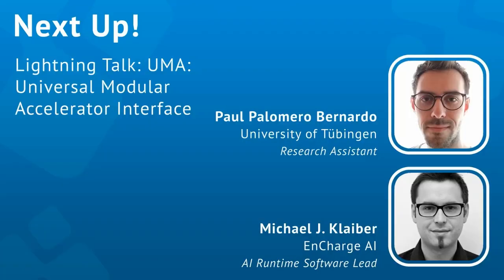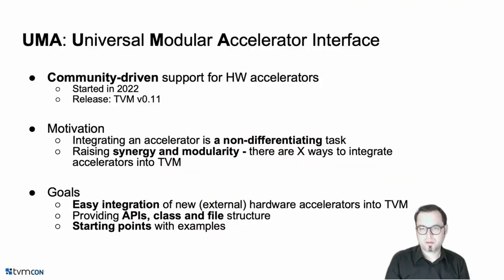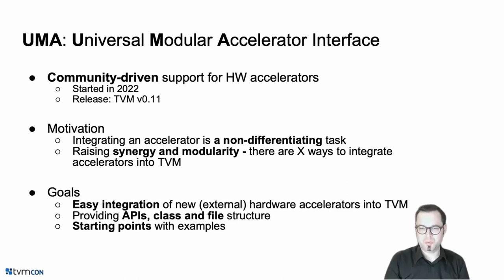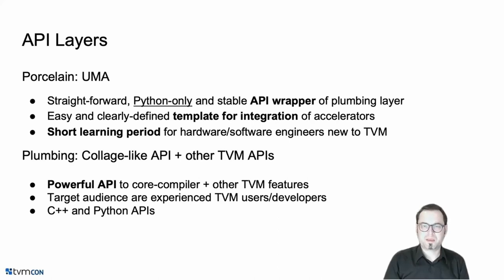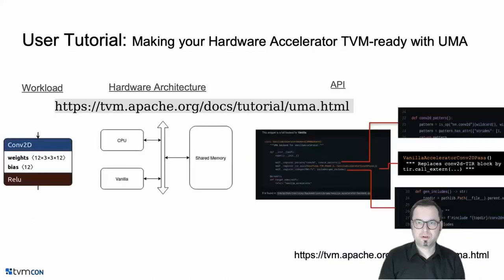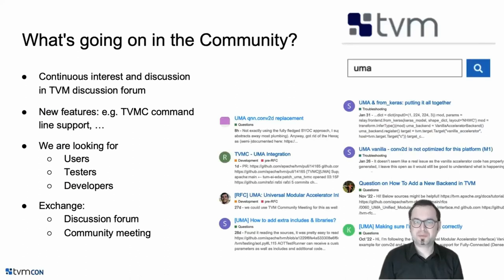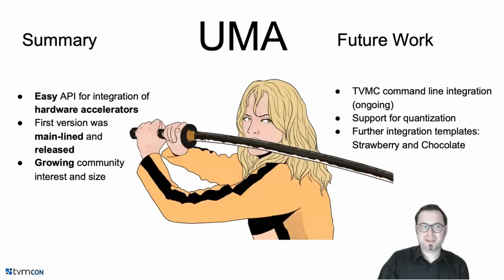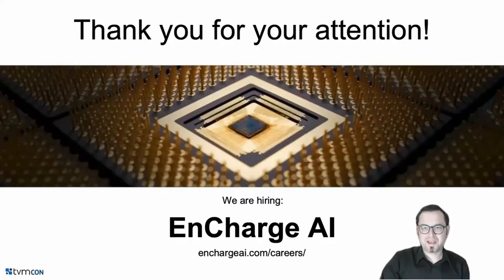UMA Universal Modular Accelerator Interface - TVMCon2023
Michael J. Klaiber, Paul Palomero Bernardo, Rafael Stahl, Ingo Feldner & Christoph Gerum gives a riveting breakdown of the UMA Universal Modular Accelerator Interface to help you make your hardware accelerator TVM-ready.